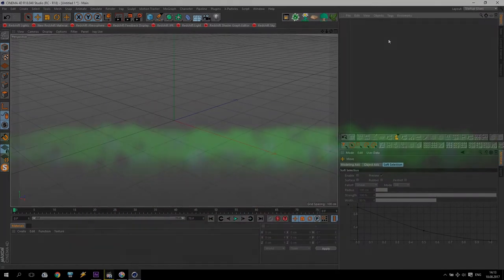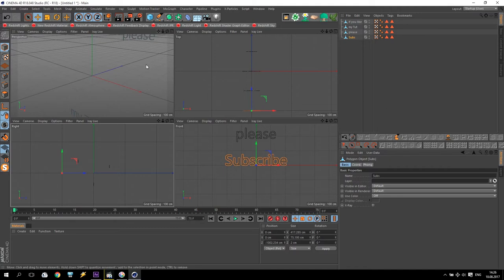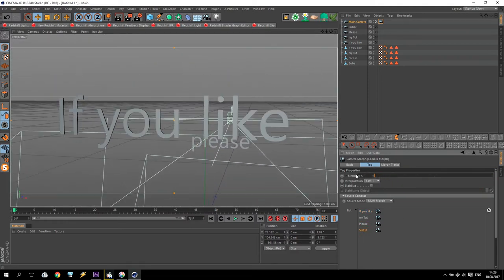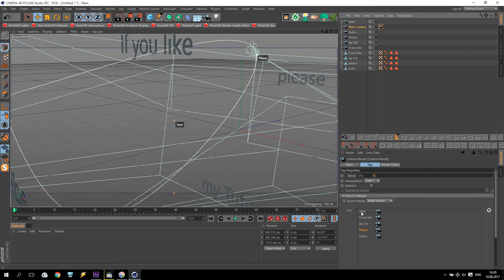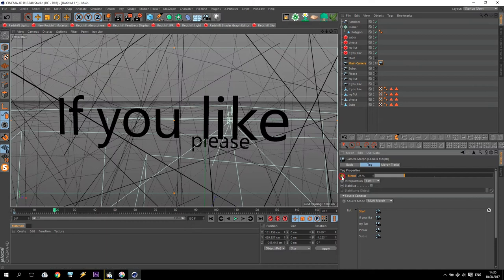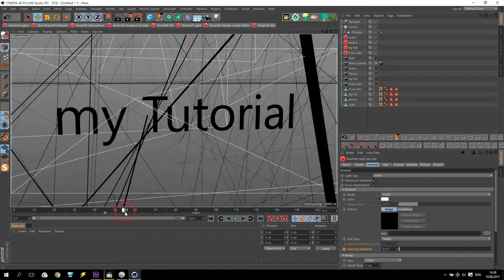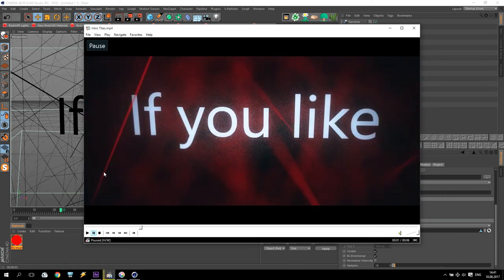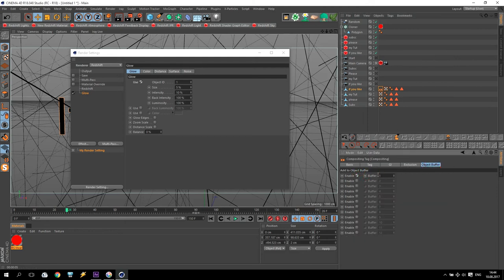Cinema 4D Tutorial / Redshift Render / Intro Title - Lines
Hello! This is my old Tutorial with some Intro Title. I made re-make of tandart C4D Title with new Redshift Render. Enjoy!